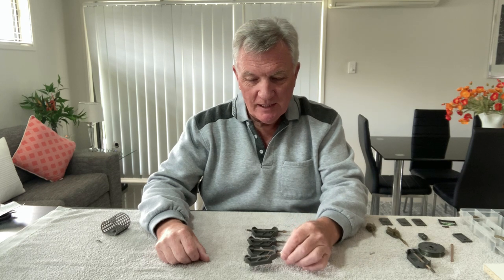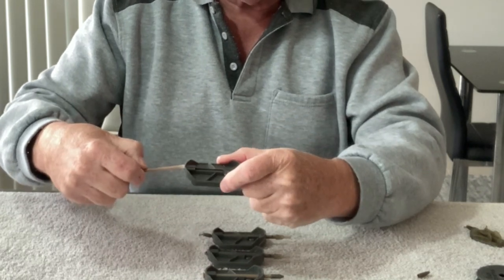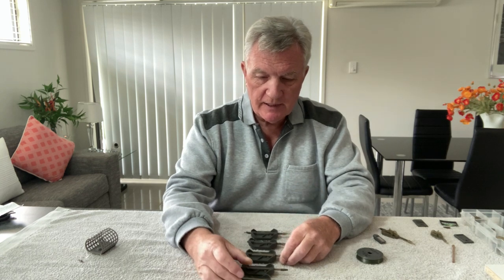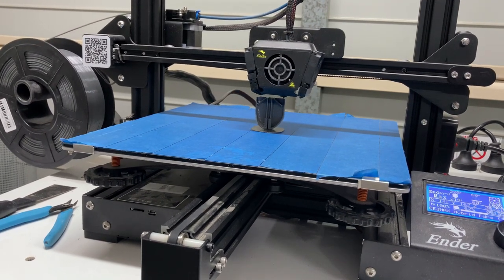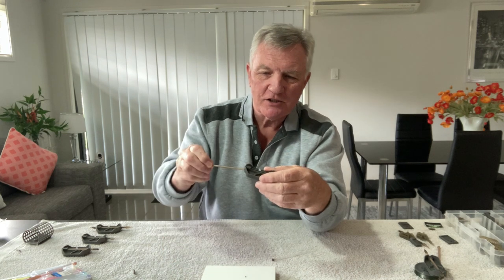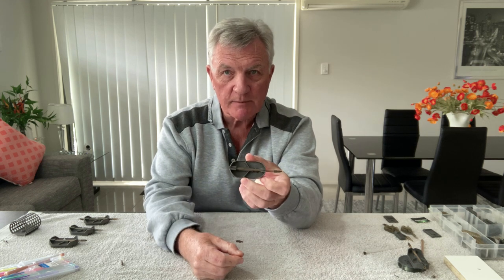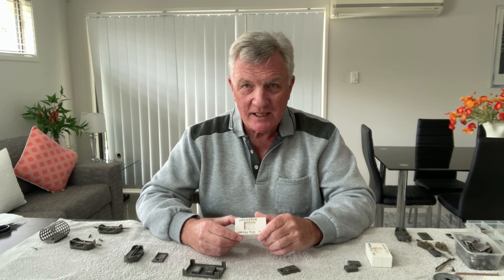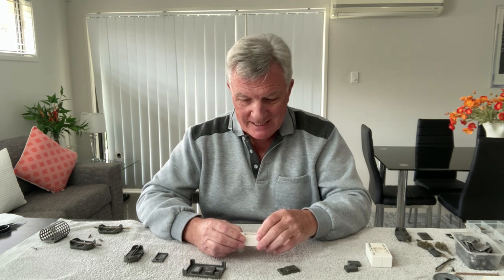New Method Feeders for Big Venues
I have been experimenting with new designs of Method Feeders over the past few months and this is my latest version. As with any design, it may be subject to modification in the future, but for the moment I'm happy with how the project has developed.

These new Method Feeders are quite large and can therefore take a lot of bait. They are intended for bigger open waters or powerful rivers, so the interchangeable weights help enormously.

This video covers everything from an explanation of why they were designed and how to make them yourself using a 3D Printer. It's actually very easy, but there are a few things you need to know. Watch the video for a full description.

Please consider supporting my YouTube Channel by donating a small amount. There are 2 ways to do this:

2. Using the 'Thanks' Button above. To do this simply click on the three dots button ... to the right of the like and dislike buttons and then click on the 'Thanks' button. You can then donate a small amount to help cover my costs. (You will need to be logged in to YouTube to do this).